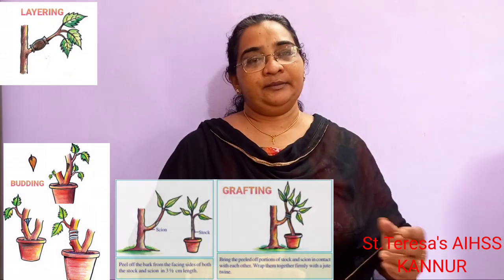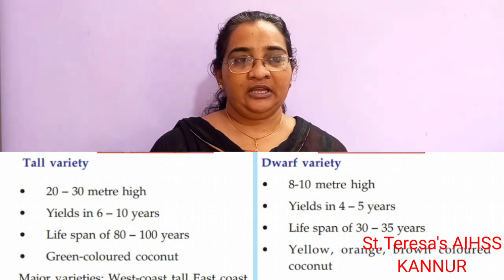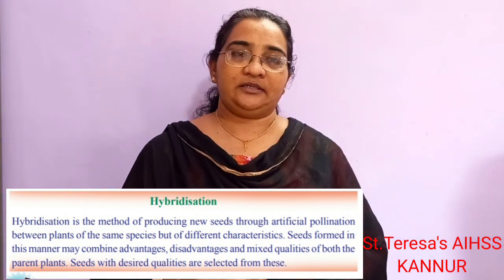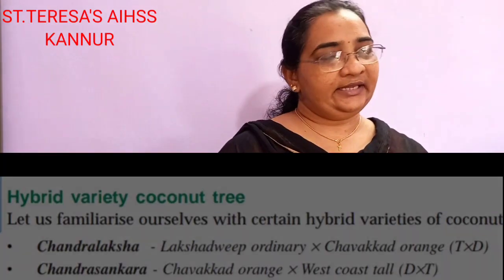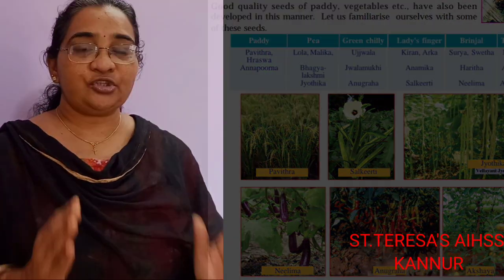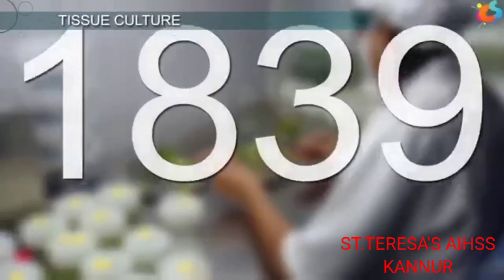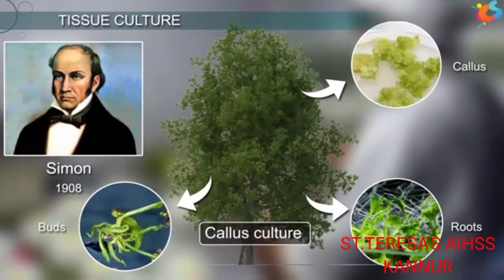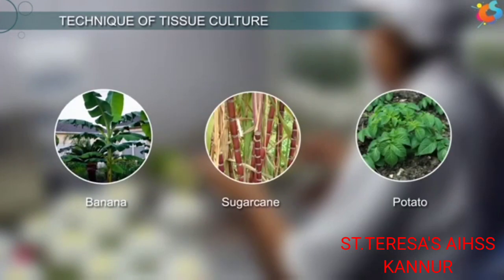REAPING GOLD FROM SOIL - PART 3